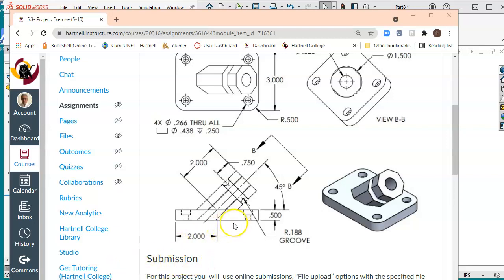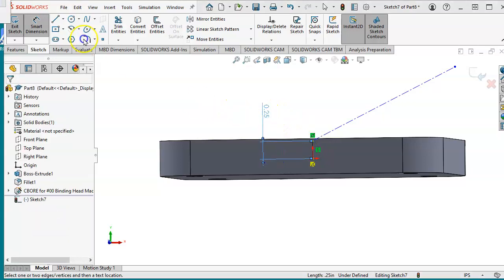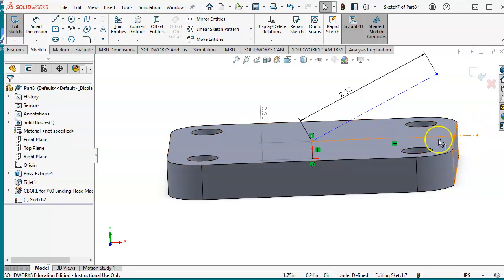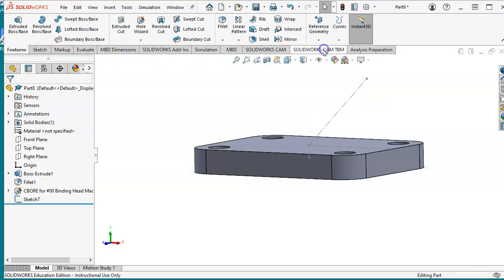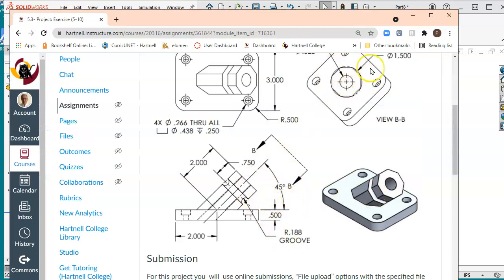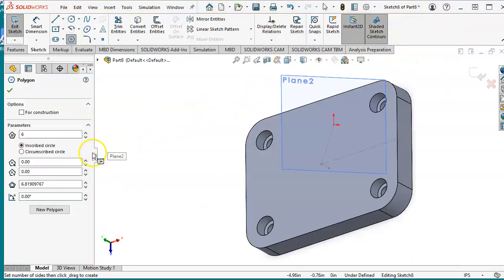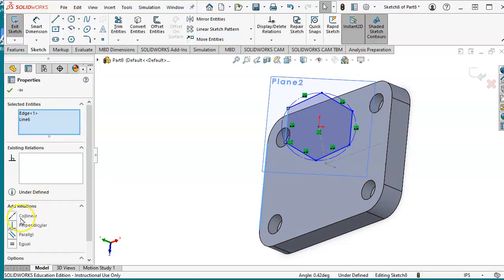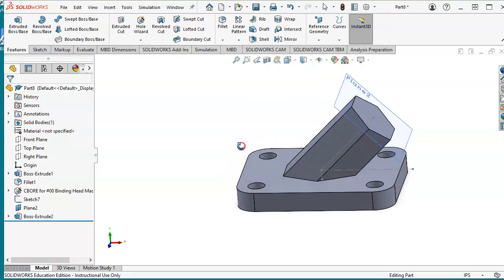Part 2 Auxiliray Plane with SolidWorks